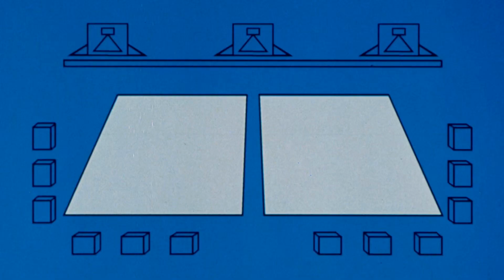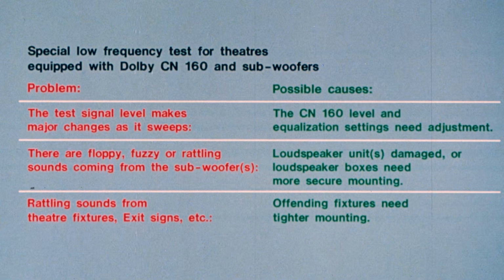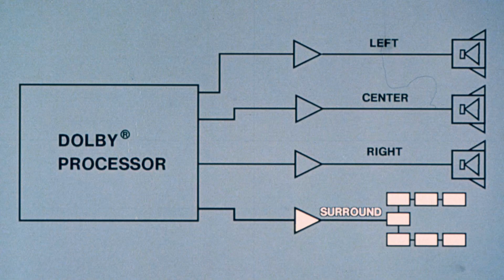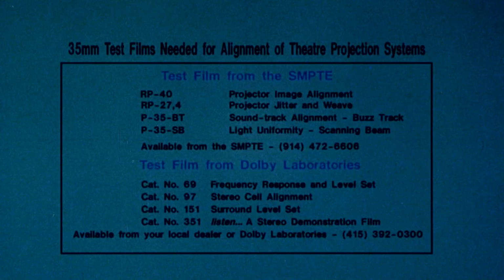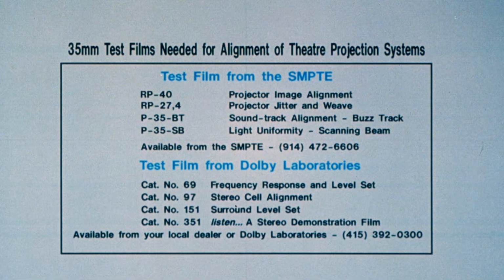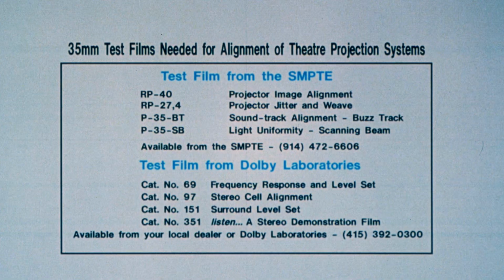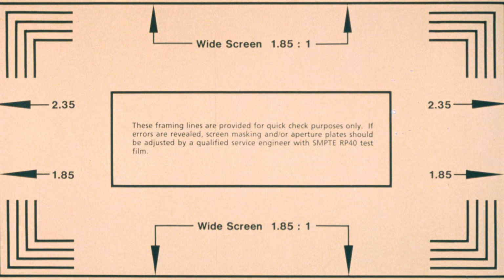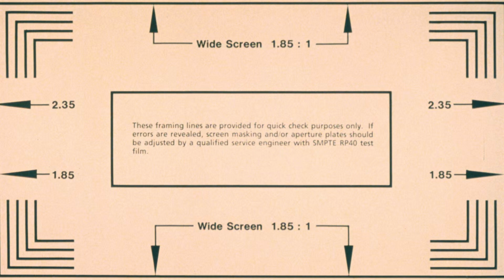Dolby Stereo cat 251 Listening Test Film (1982) [FTD-0169]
35mm scan